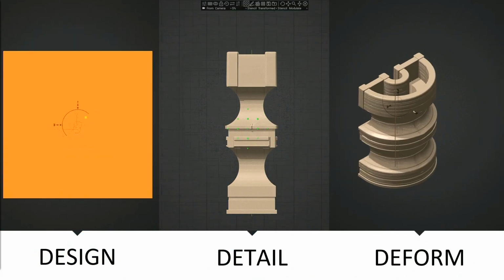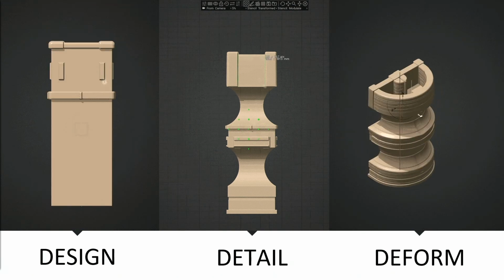GFD North Ivan Vujovic Trailer